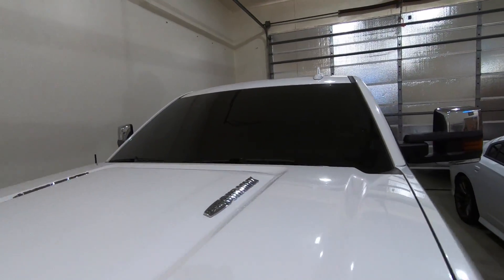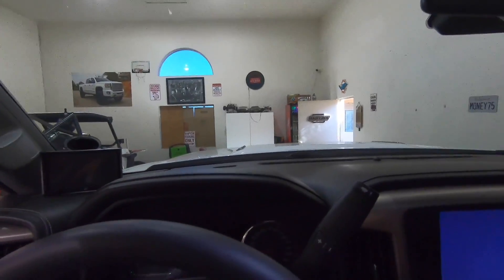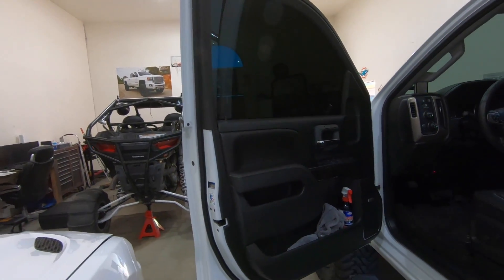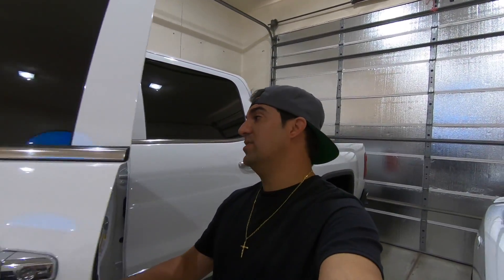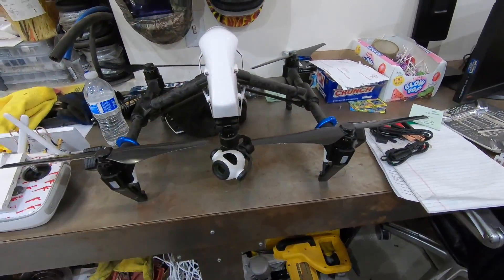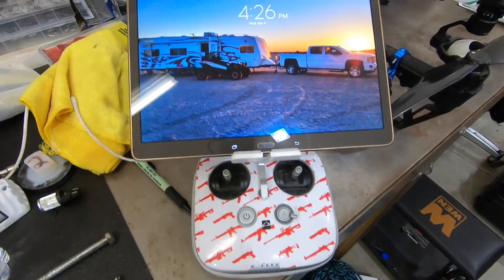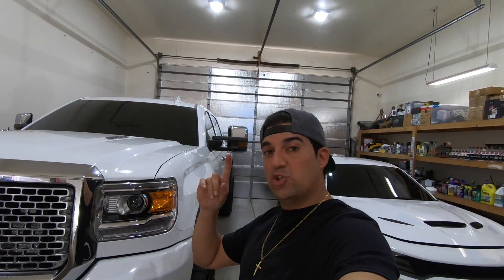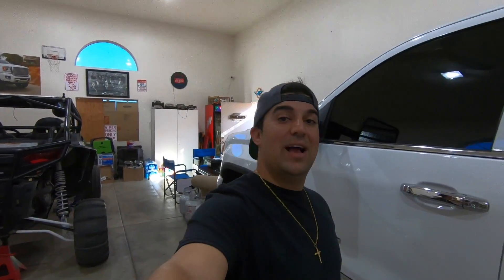THIS IS THE BEST TINT FOR ANY VEHICLE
Do not go cheap on film guys it will make a huge difference in the long run